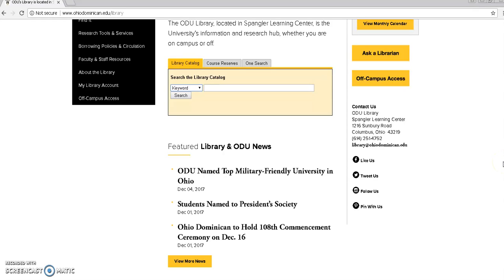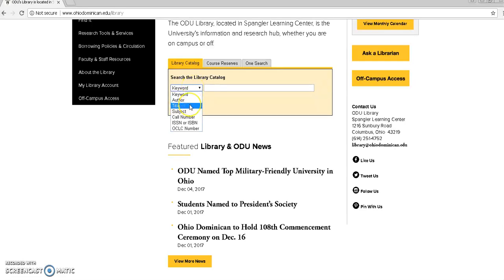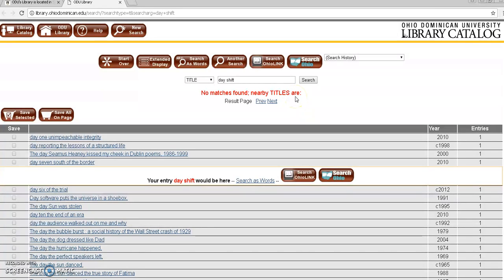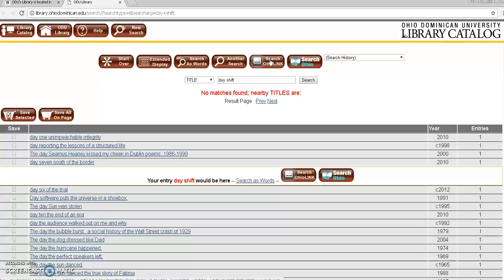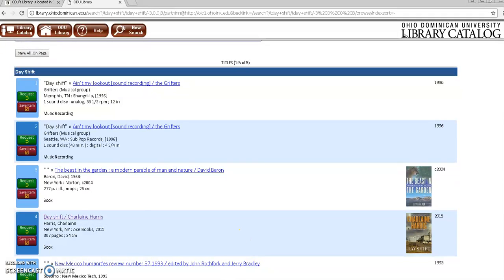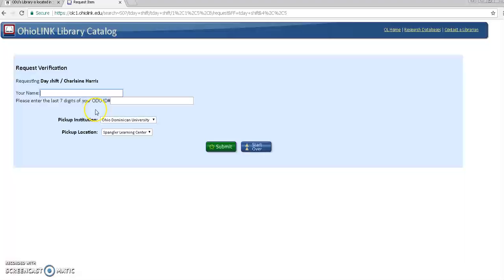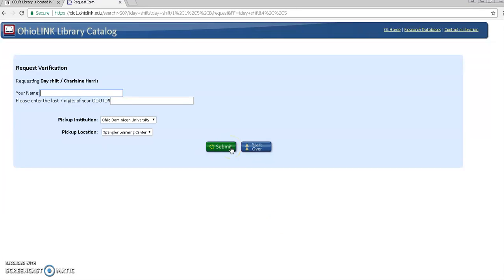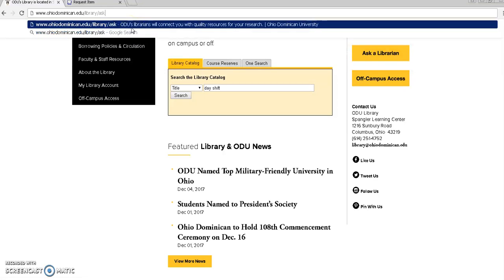OhioLINK Library Catalog: Searching for a Single Item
Want a particular book or ebook in OhioLINK? Learn the easiest way to find it.